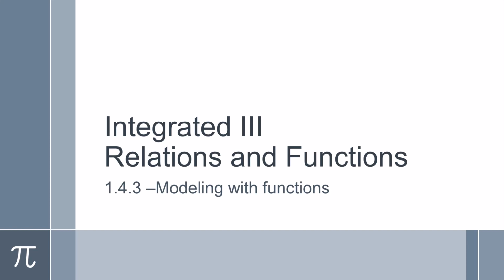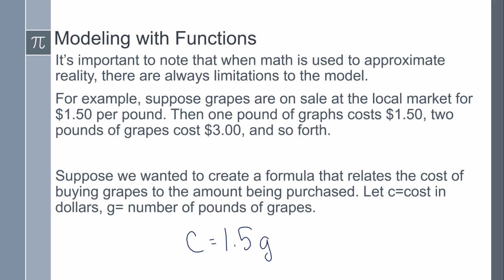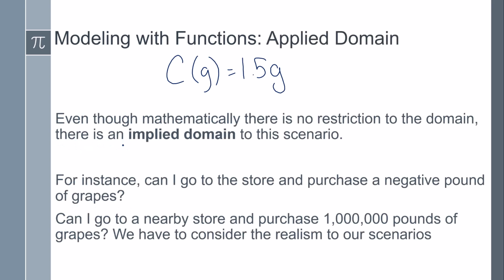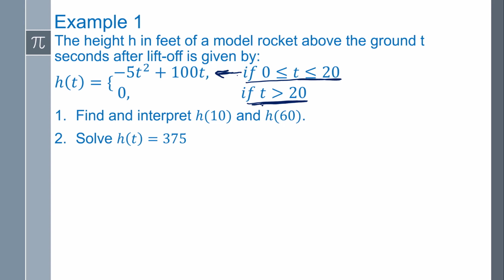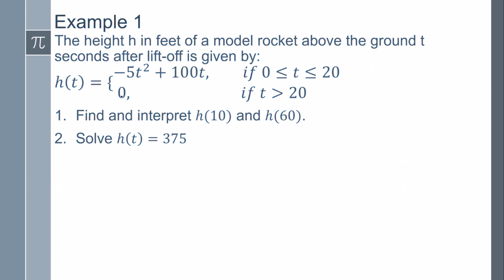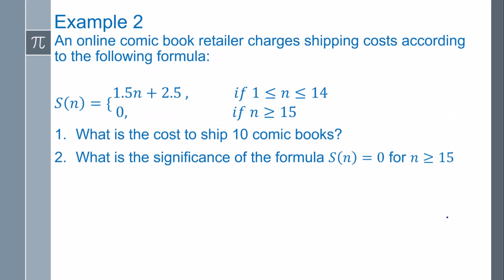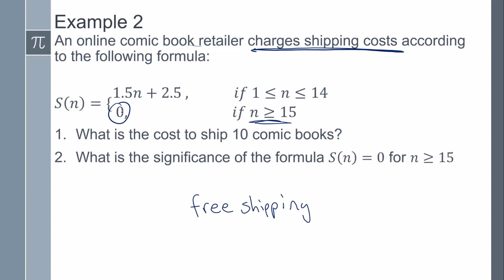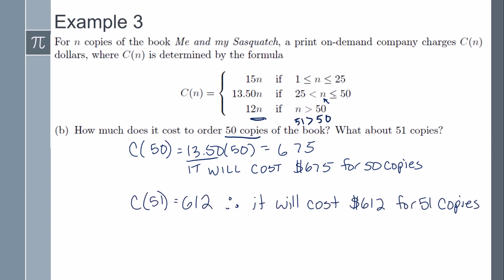Int 3 1-4-3 Function Notation: Modeling with Functions